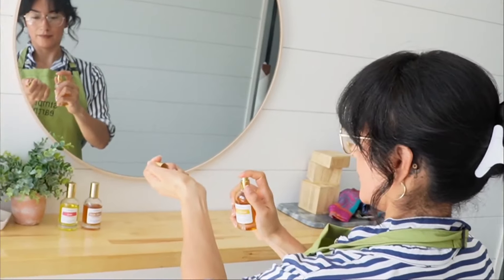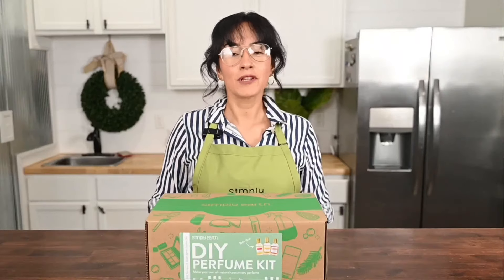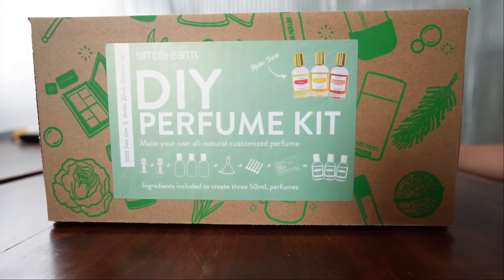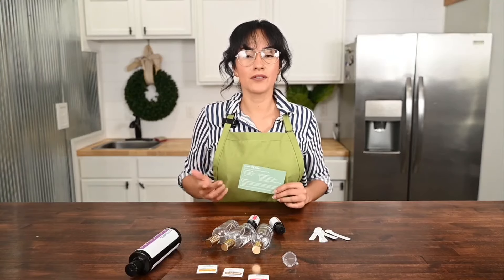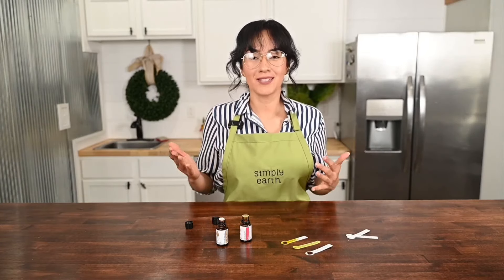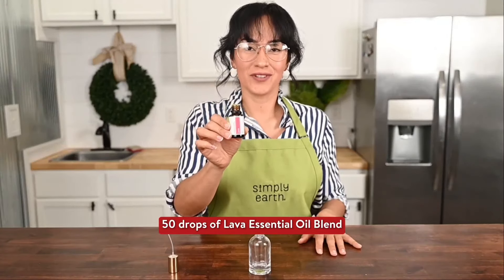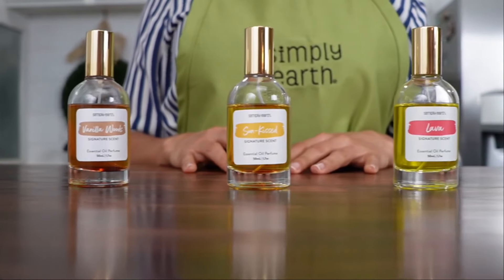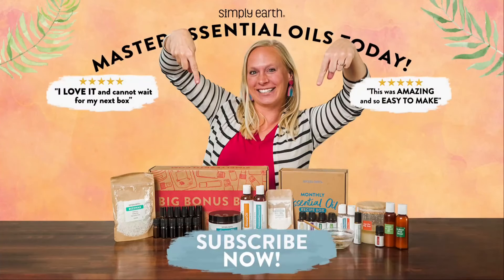Luxurious DIY Perfume Kit: Craft Your Signature Scent at Home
Unleash your inner perfumer with our Luxurious DIY Perfume Kit! 🌟✨

In this exciting video, we’ll guide you through creating your bespoke fragrance tailored to your unique style and personality. Discover the high-quality ingredients included in your kit, learn essential blending techniques, and explore the art of scent layering.

Join us for this fragrant adventure and awaken your creativity! 🌼💖